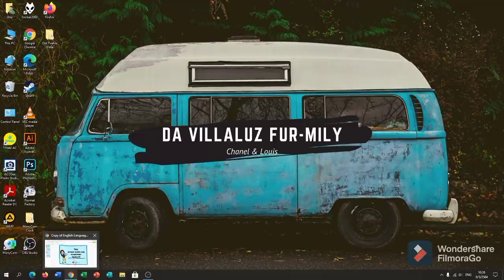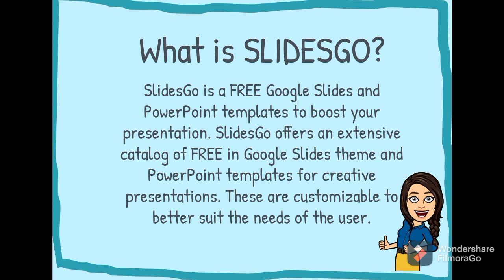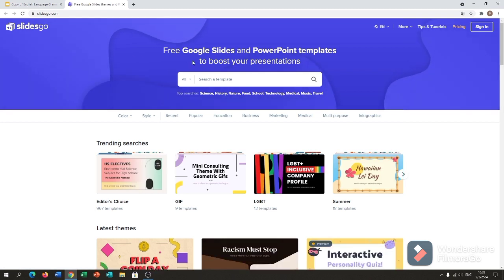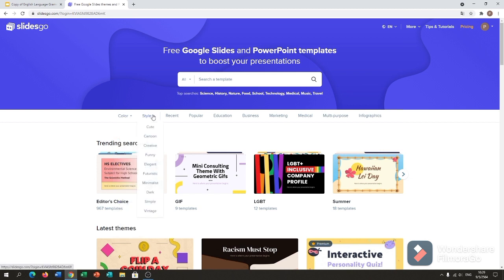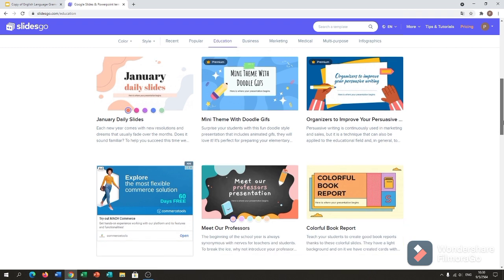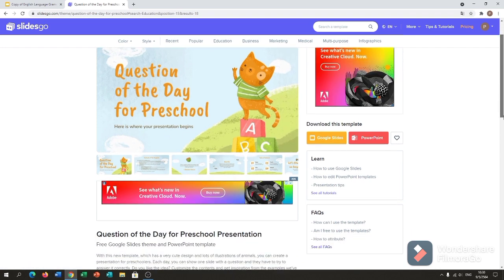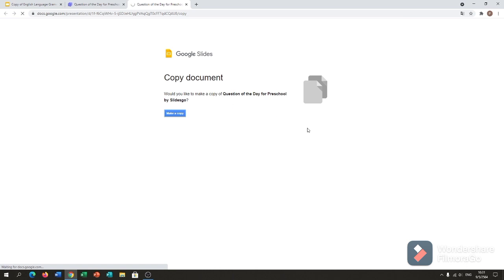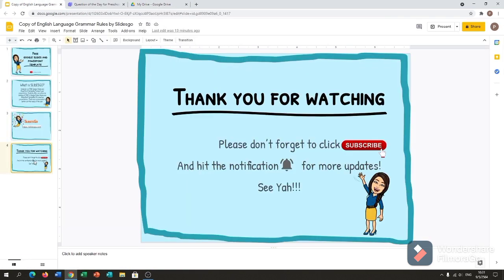Google Slide and PowerPoint Template for FREE | SlidesGo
➡️ If you have any comment and suggestion please comment down ⬇️⬇️⬇️ below! I am happy to open any suggestions!

God Bless 🙇‍♀️🙇‍♀️🙇‍♀️

1. Bitmoji in Google Slide  Tagalog Tutorial

2. Remove Background from images or photo without photoshop

3. Bitmoji Tutorial

4. Bitmoji Scene in Google Slide

5. How to link Bitmoji to Snapchat

Apps Use:
Filmora